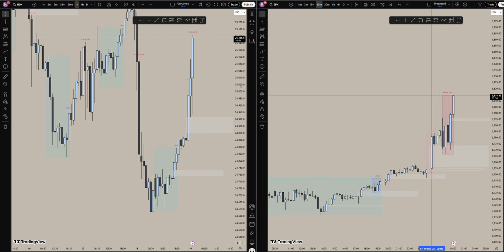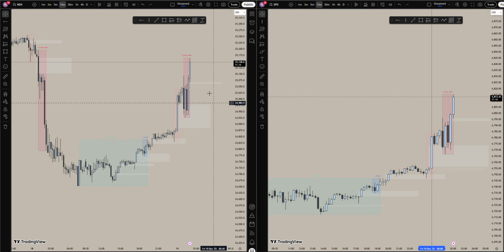i followed my rules but still lost (19/12/25 trading recap)